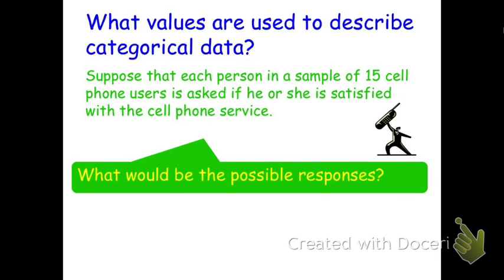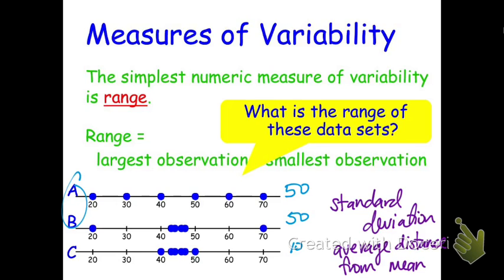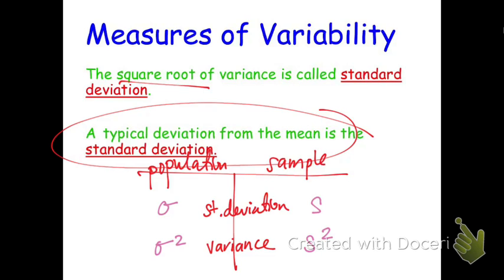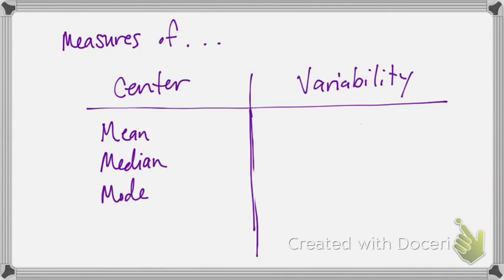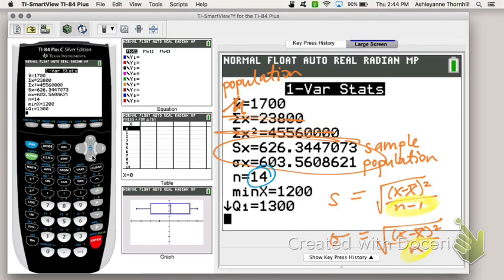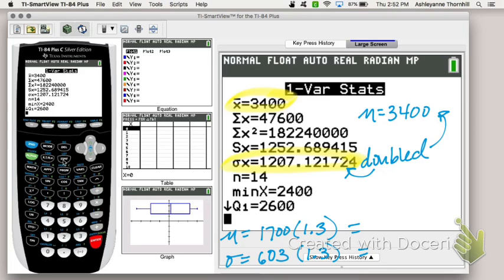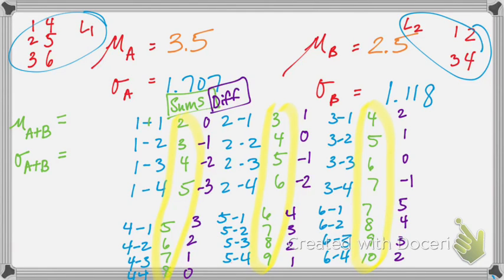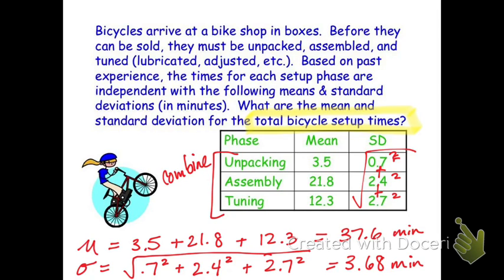Unit 2- Day 2